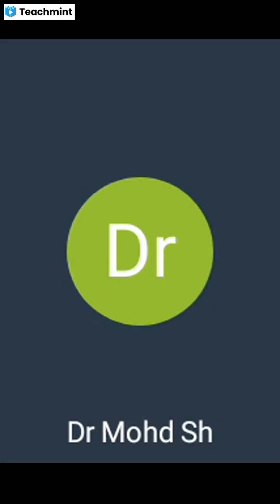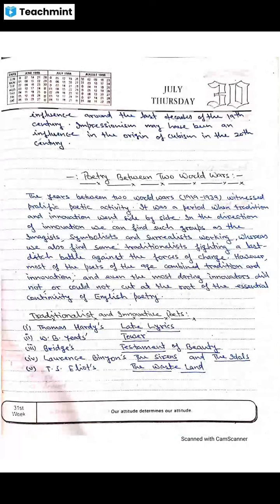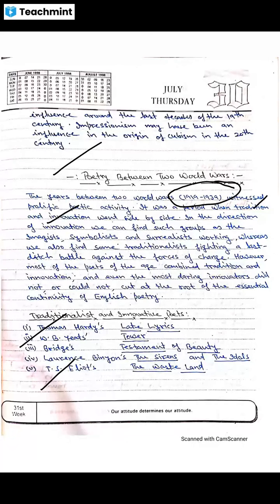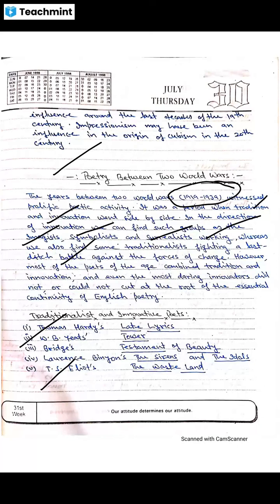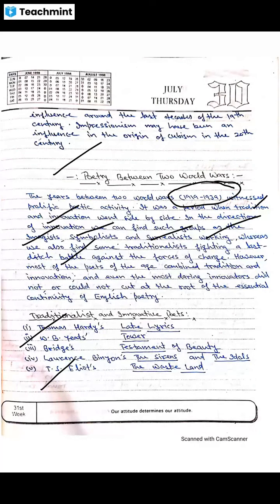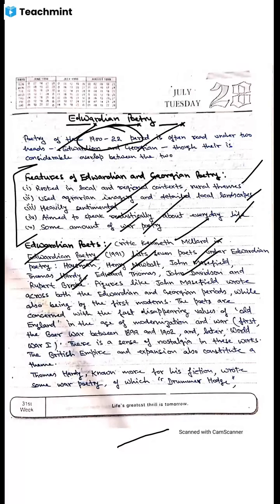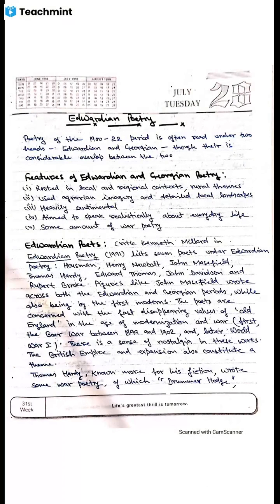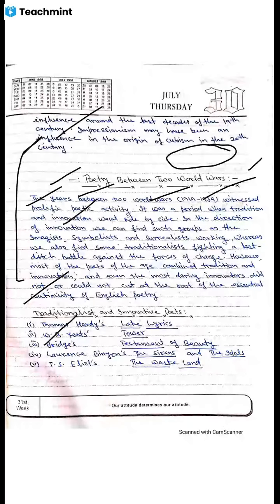Poetry Between Two World Wars, Edwardian Poetry, Automatic Writing, Stream of Consciousness Techniqu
Poetry Between Two World Wars